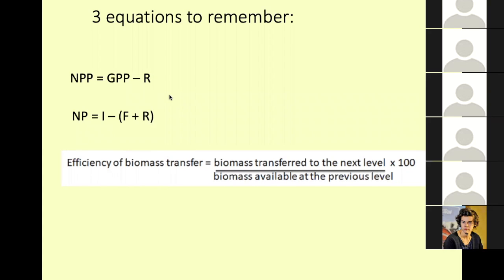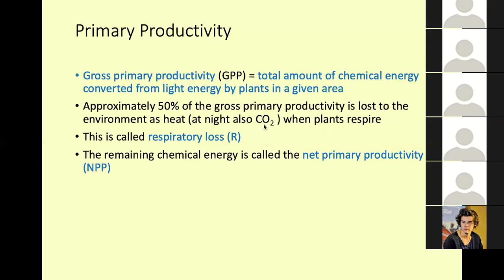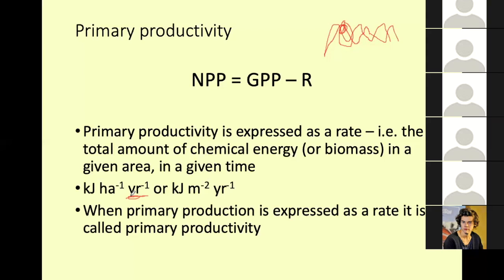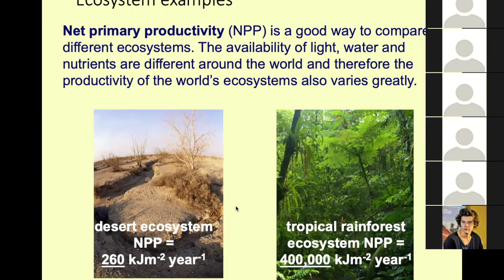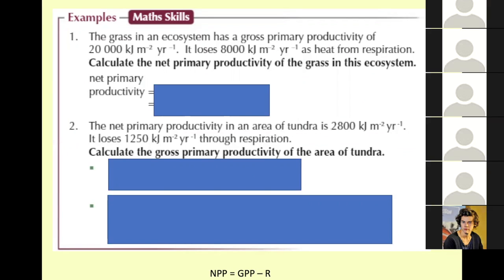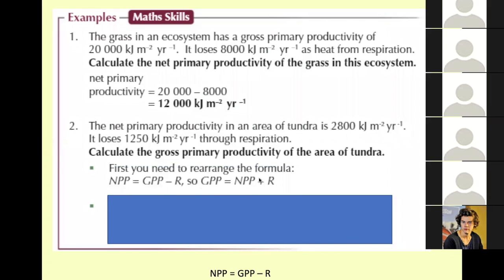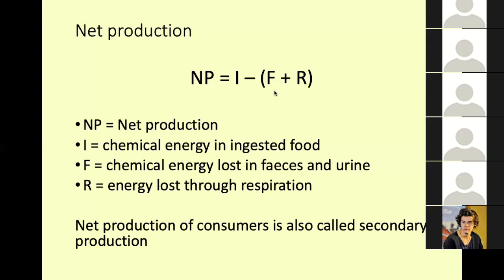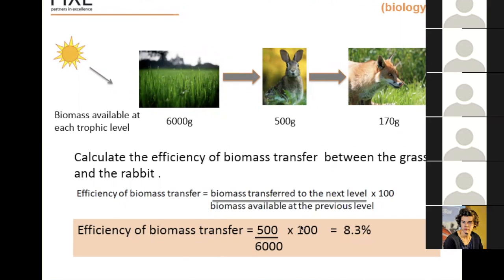Energy Transfer through the food chain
AQA A level Biology energy transfer, net primary production and net production